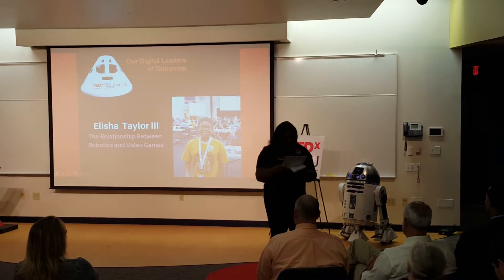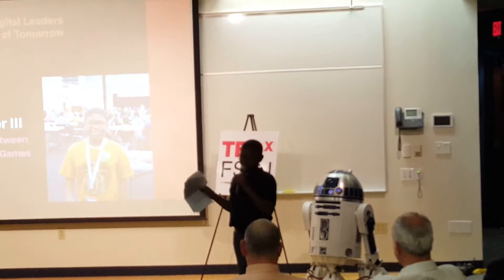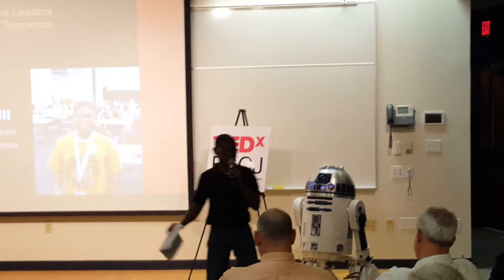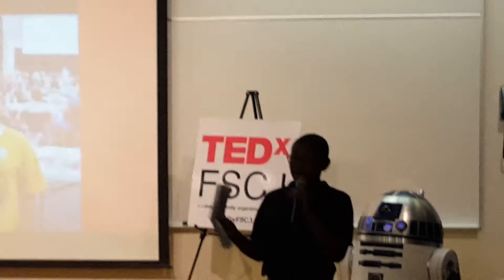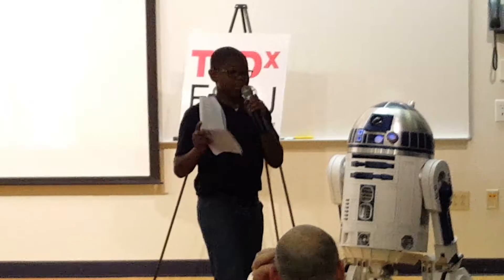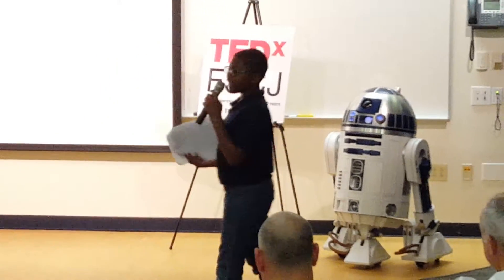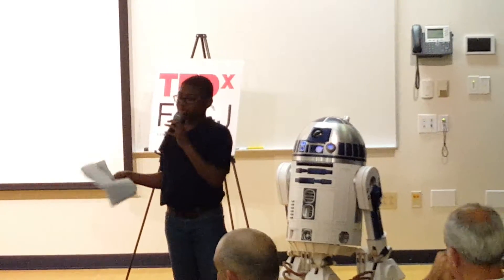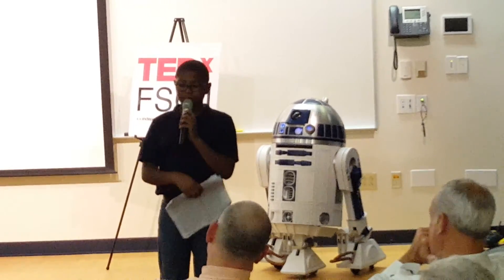Elisha Taylor Speaking at TEDxFSCJ Salon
Elisha Taylor students at Kirby Smith Middle School, had the honor to speak at TEDxFSCJ Salon
Sharing his experiences as a leader in technology while attending conferences, seminars and workshops.
Mr. Taylor has attended the Florida Writer Conference in St. Augustine, Florida, Jacksonville WordCamp Conference at Florida State College in Jacksonville, Fl and EdCampMagic in Orlando, Florida where he has spoken about integration of tech and robotics.  Mr. Taylor was invited to attend the Florida Blogging and Technology Conference at Full Sail University